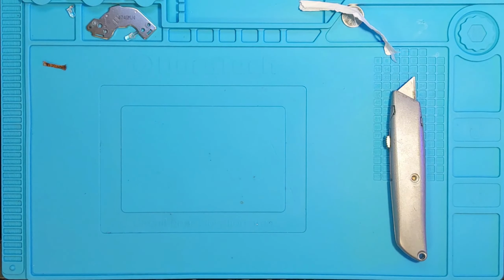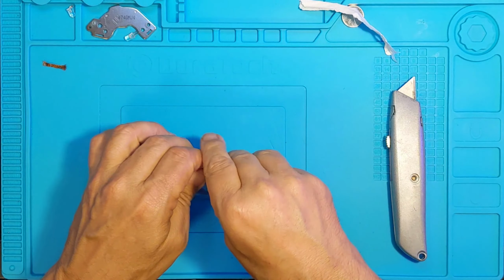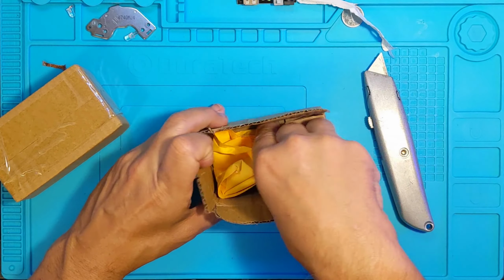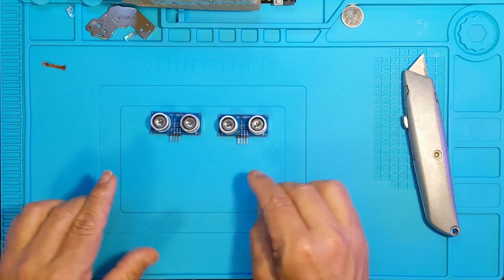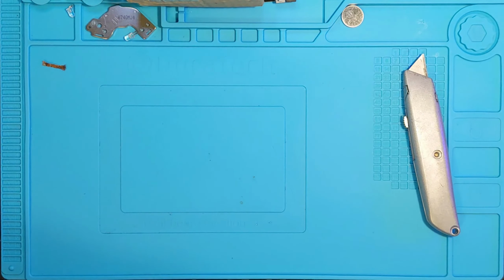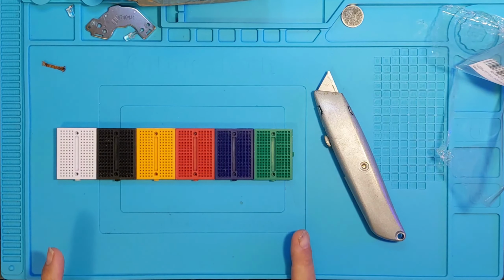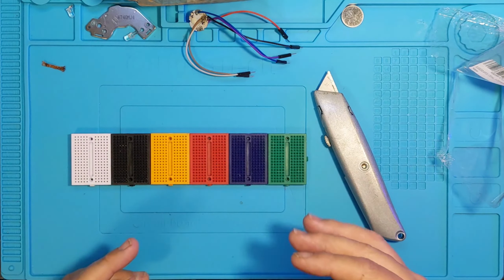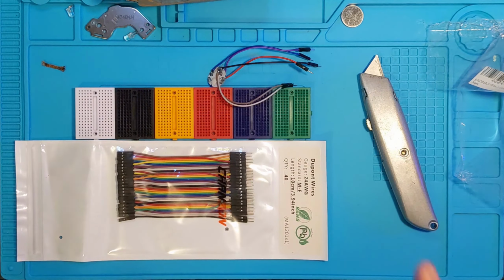Mailbag #2415 - Prototyping Tools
Unbagging and Unboxing or Project Package Preview for some current and upcoming projects.